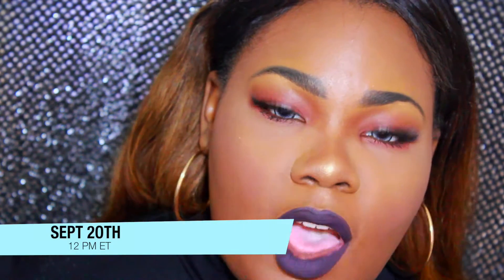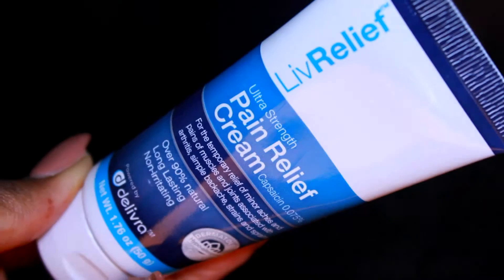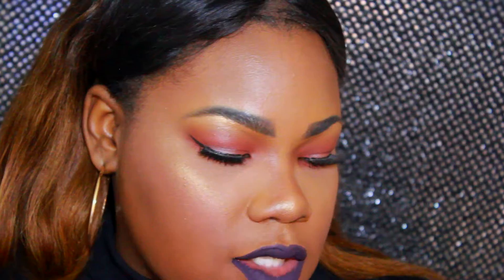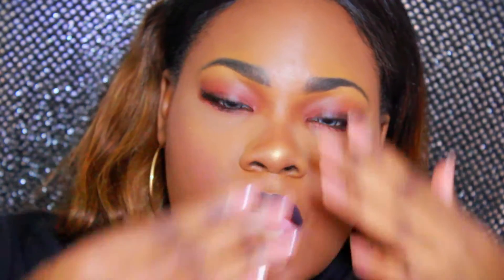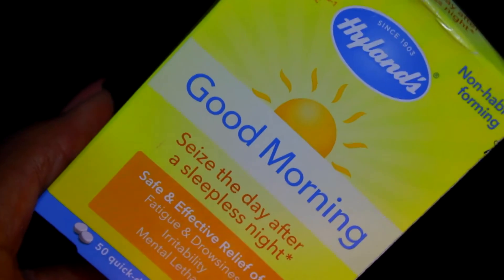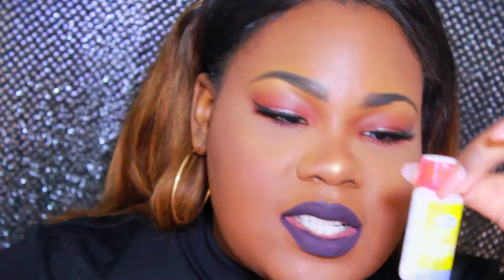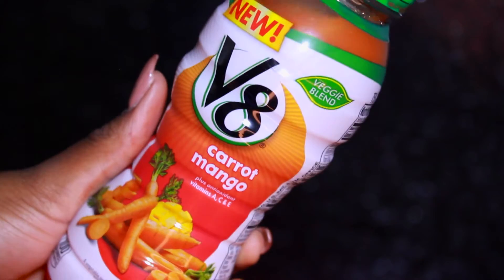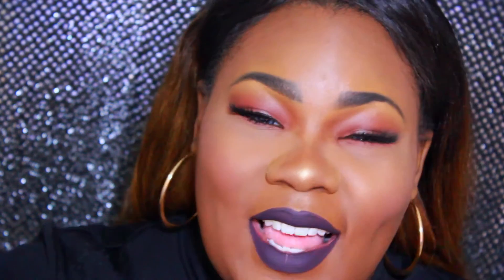FREE BEAUTY PRODUCTS!!! PINCH ME BOX UNBOXING (AUGUST 2016)!!! | Mary Elizabeth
Hey Luv! In this I will be showing you everything that came in my August PinchMe box. PINCHme gives you the unique opportunity to discover new products and try them for free. It's simple - you choose a product from one of their leading brands, and they then deliver it to your home or workplace for free. Start pinching now!!

Products Inside:
LivRelief Ultra Strength Pain Relief Cream
Vichy Liftactiv Serum 10 Youth Enhancing Serum
Goddess Garden Dream Repair
Hyland's Good Morning Tablets
V8 Carrot Mango Juice
Goddess Garden Face the Day Primer/Sunscreen

Prescription: -0.00 for both left & right eye

Hair: Mi Lisa Brazilian Water Wave 22,22,22 inch + 16 inch frontal:

*Tech Stuff I Used:
Editing Software | Final Cut Pro
Camera | Canon T5
Lighting | Studio
Ring Light

TYPE- a.m.